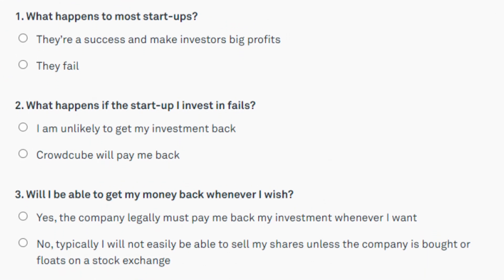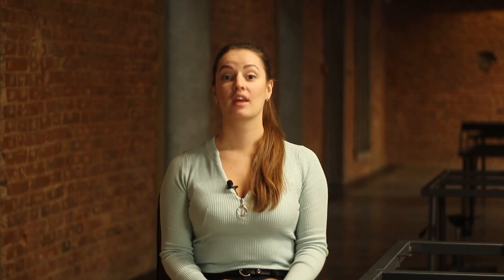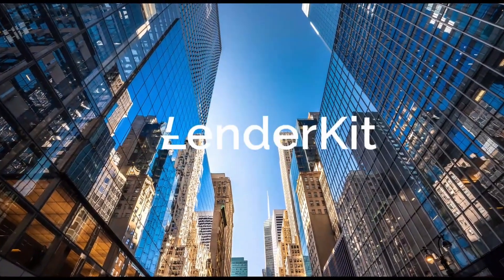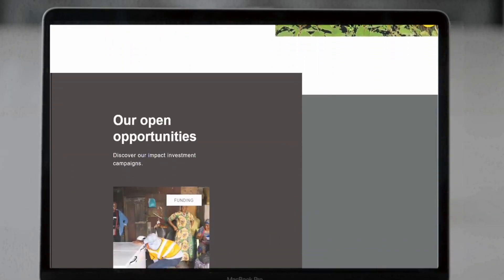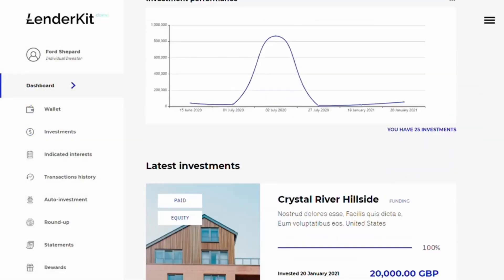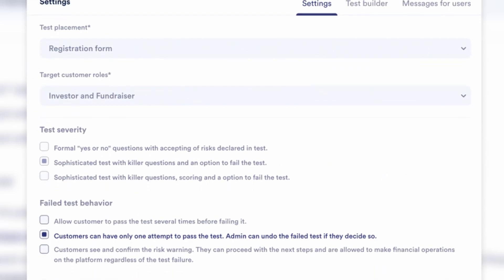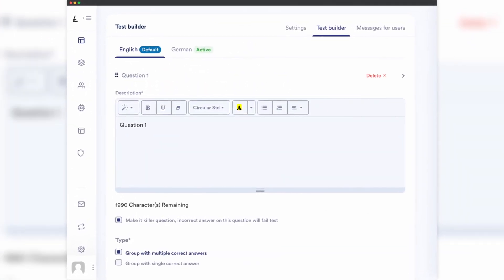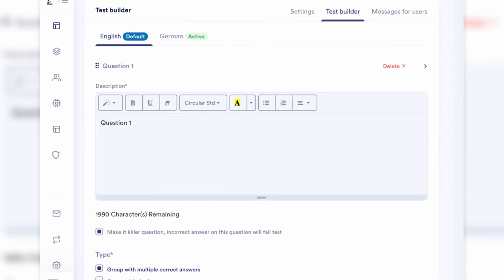Appropriateness test for online investment platforms in different jurisdictions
Regulatory authorities require private equity and online investing platforms to perform specific testing of investors to make sure they understand the risks.

While in some countries investors can proceed with investing activities even if they fail the test, stricter jurisdictions like the UK deny such investors the ability to engage in high-risk investing activities.

Find out what types of appropriateness questionnaires exist, how crowdfunding platforms like Seedrs implement them in the onboarding flow and how you can do the same using LenderKit.

If you're looking to build your own crowdfunding platform or start a regulated investment business, LenderKit may be able to help. We've built platforms for many different industries, including real estate, P2P lending, in the clean energy space and a few others.